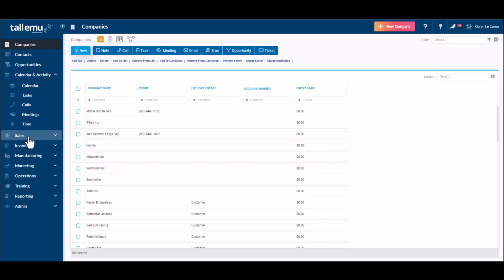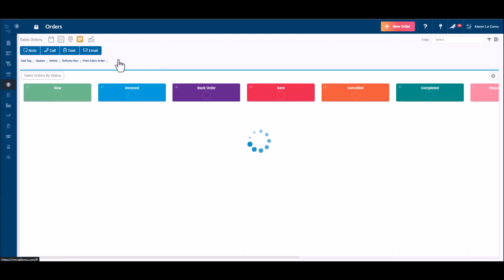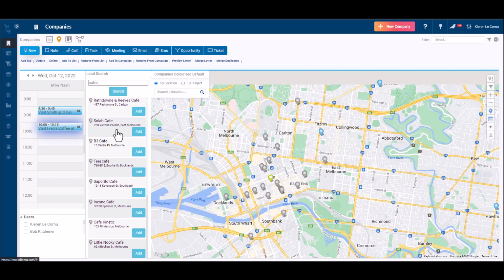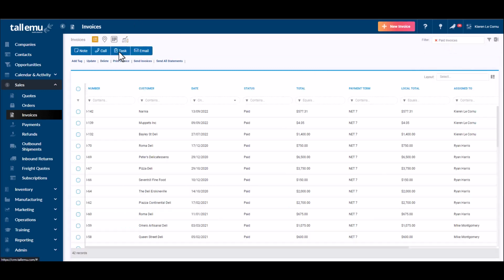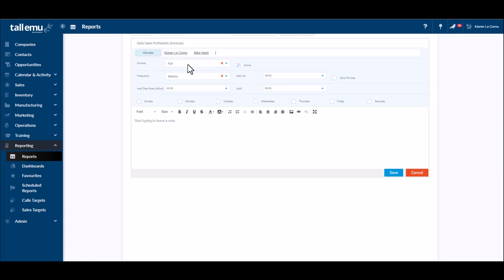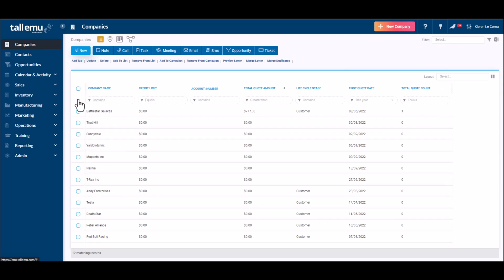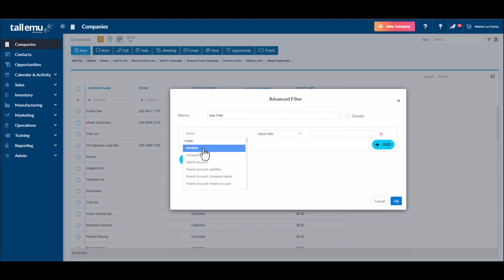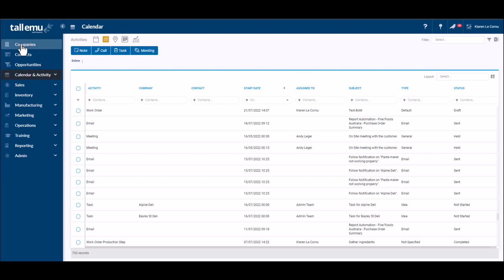Workflow & Reporting in CRM